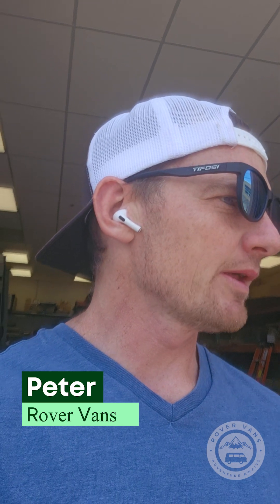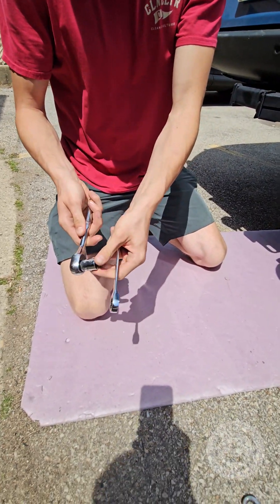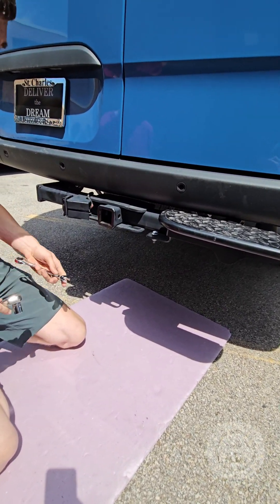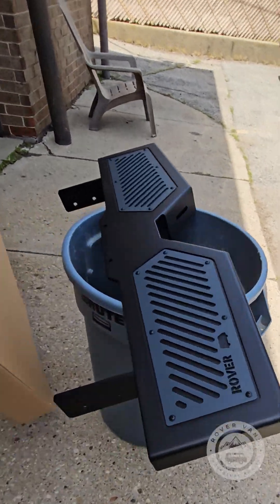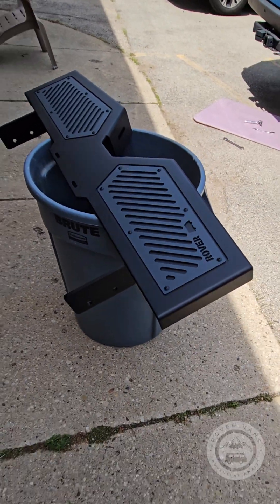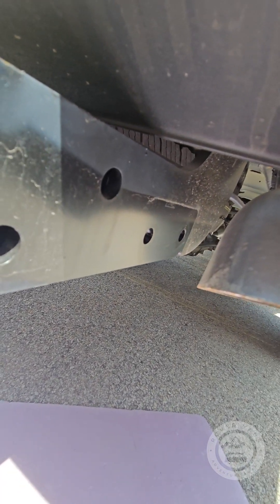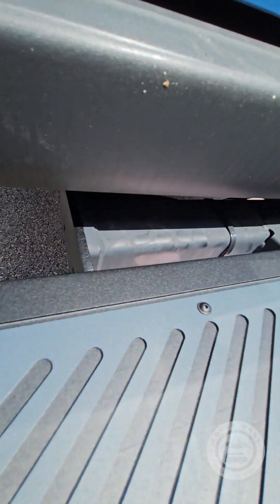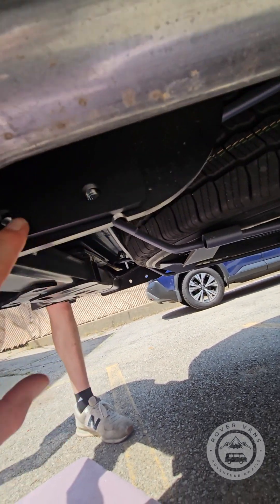Rover Vans Mercedes Sprinter Hitch Step System Installation Video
This is an installation video for the Rover Vans Rear Step designed for the Mercedes Benz Sprinter with a factory hitch.